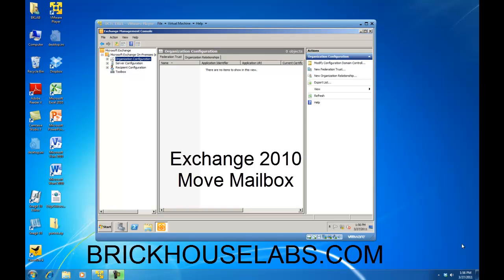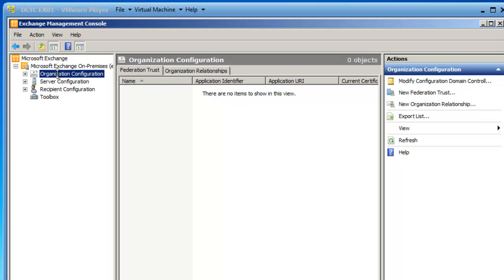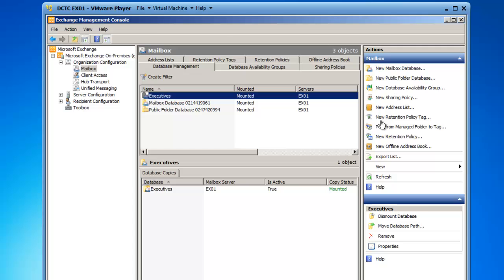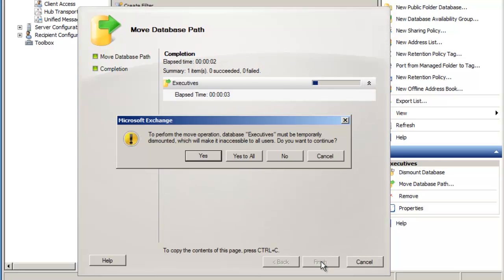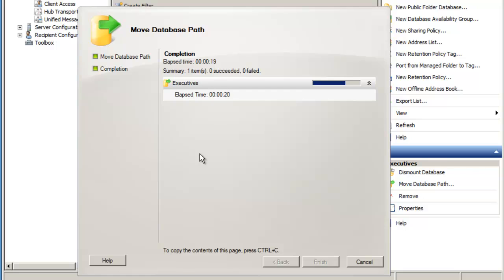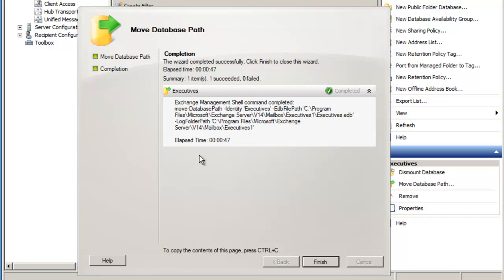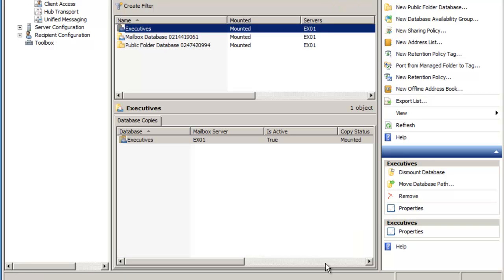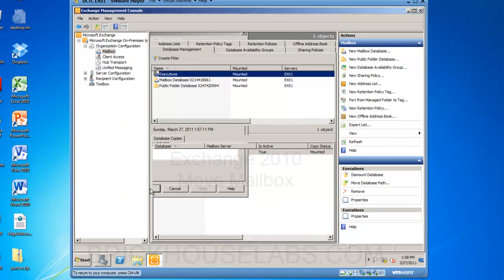Exchange 2010 Move Mailbox Database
Learn how to move a Mailbox Database (Information Store) within Exchange 2010 using the Exchange Management Console.